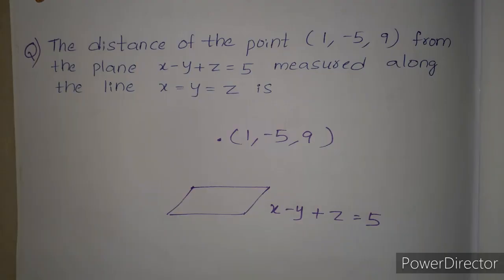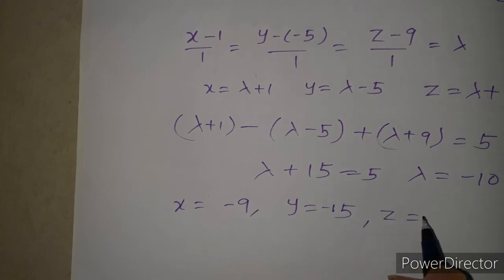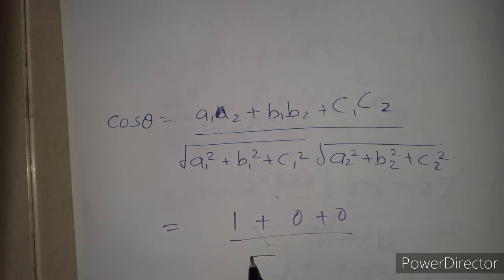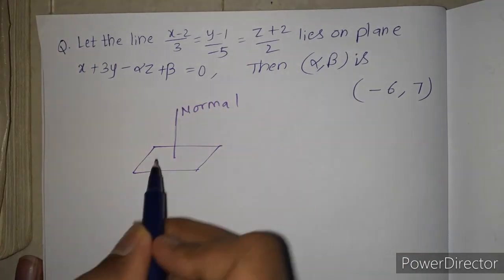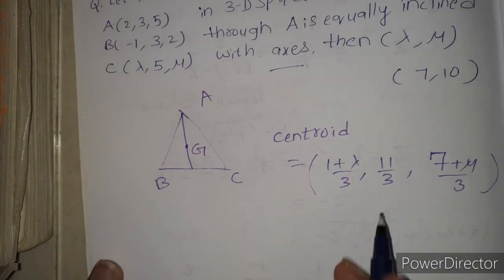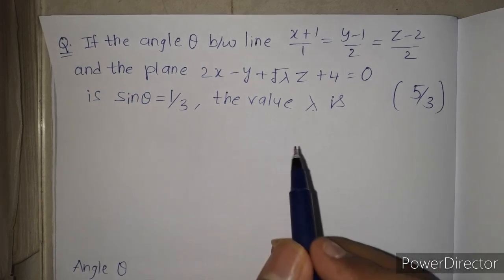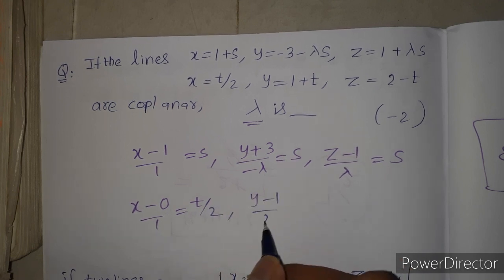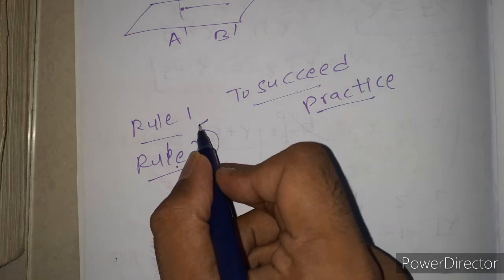3D Geometry Solved Problems || Jyothish V S || JEE Gnan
We the team JEE GNAN represent you the chapter 3D Geometry and  '2'  rules to get succeed in competitive exams.
Name :   Jyothish V S
College: IIITDM kancheepuram
Subject: Mathematics
Topic :   3D Geometry

Hope you have enjoyed and learnt something new.

We really need your appreciation and support to continue making similar videos. Also, feel free to request for the topics you are struggling with.

Best Regards
Team JEE GNAN